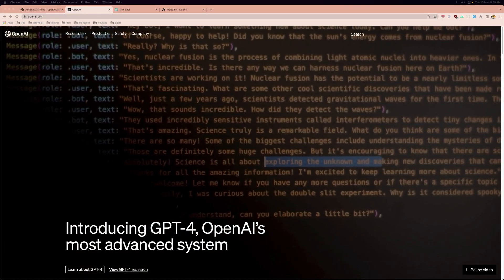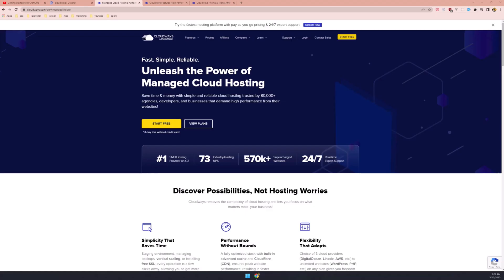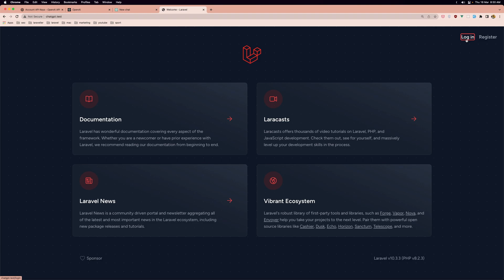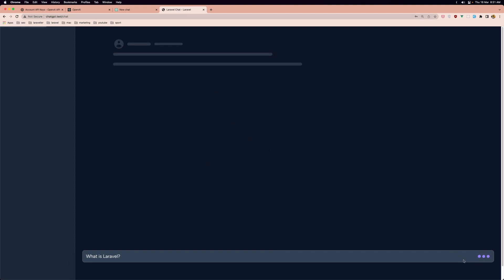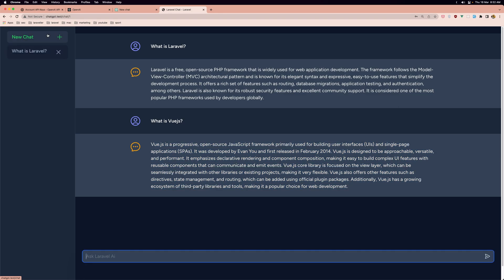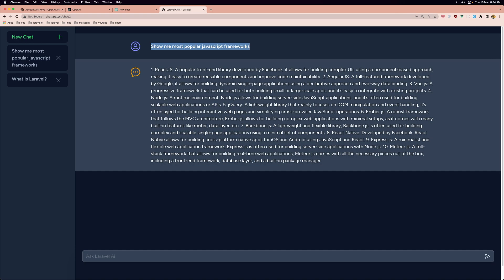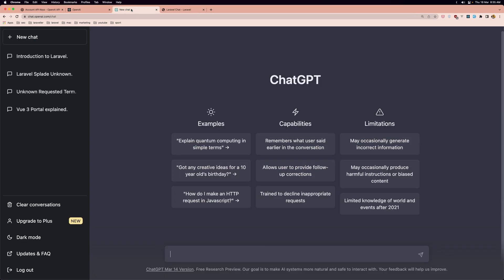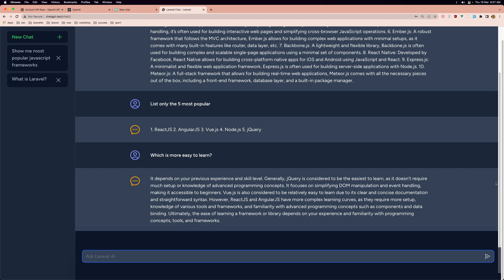Chat Gpt Clone With Laravel And VueJS - Intro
Let's build Chat Gpt clone using Laravel and VueJS.

The Laravel and VueJS Chat Gpt clone YouTube video is a tutorial on how to create a chatbot using Laravel and VueJS. Laravel is a popular PHP framework, while VueJS is a progressive JavaScript framework used for building user interfaces. The tutorial demonstrates how to create a chatbot that can engage in conversations with users, provide responses to queries, and even learn from user interactions. The chatbot is built using the GPT-3.5 language model and is integrated with the Laravel and VueJS frameworks. The tutorial provides a step-by-step guide on how to set up the project, configure the chatbot, and integrate it with the Laravel and VueJS frameworks. By the end of the tutorial, viewers will have learned how to create a powerful chatbot using Laravel and VueJS, and how to integrate it with other applications.

Open AI Chat Gpt 4 clone.
Laravel Chat Gpt cone.